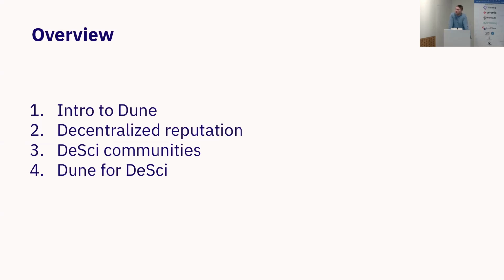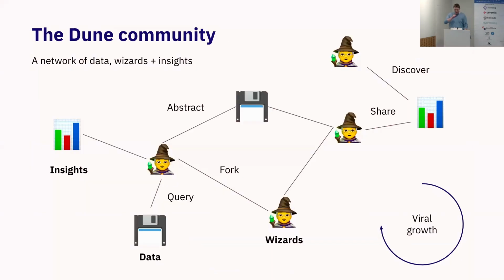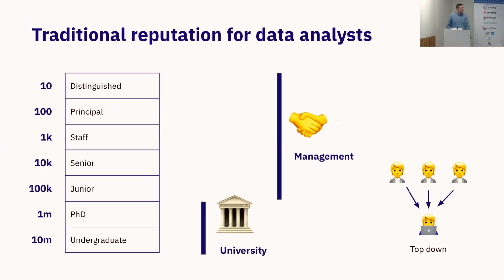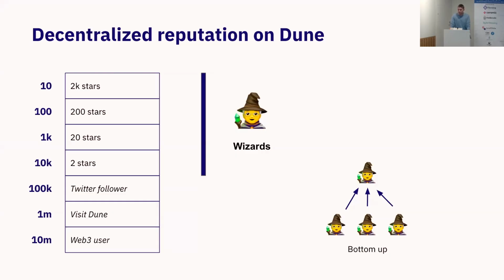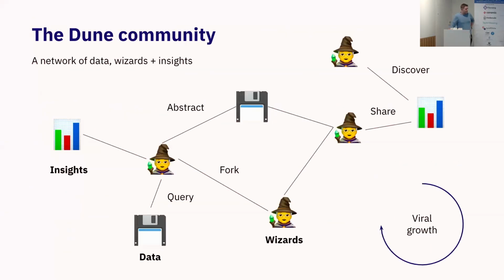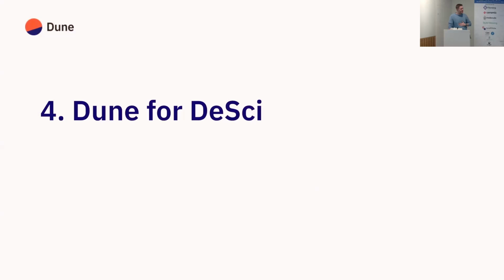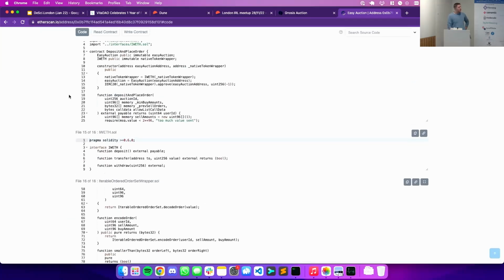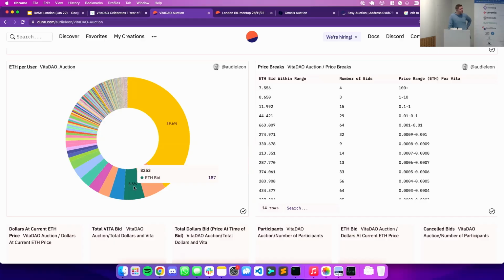Understanding the power of decentralised communities with Dune’ by David Kell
The Decentralised Science Conference 2023 held at the Francis Crick Institute was the largest DeSci conference.
Video Summary 👇👇